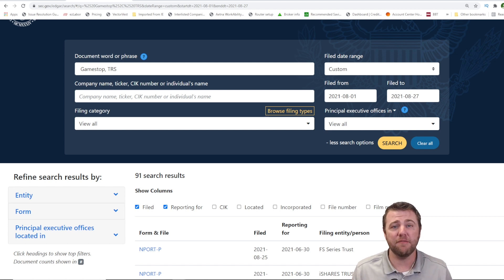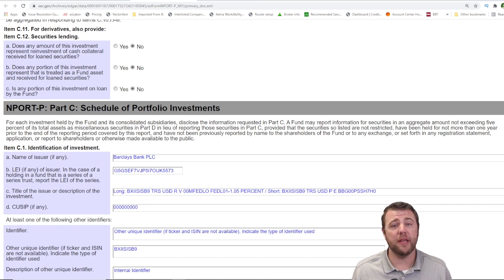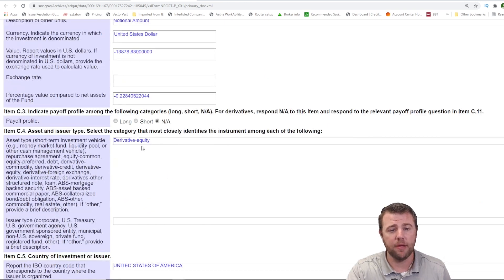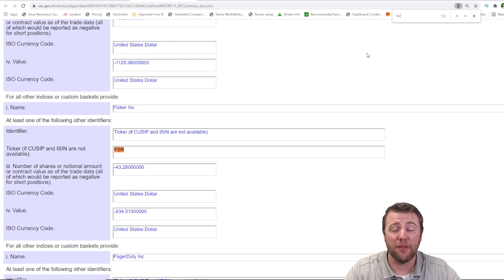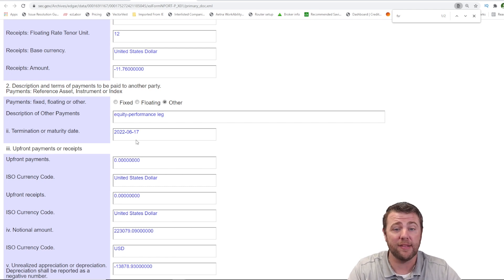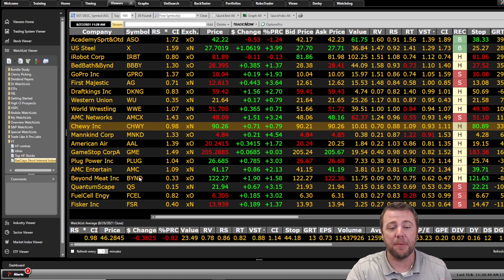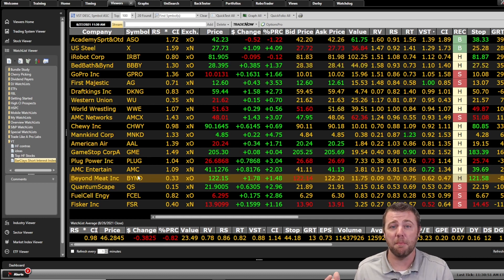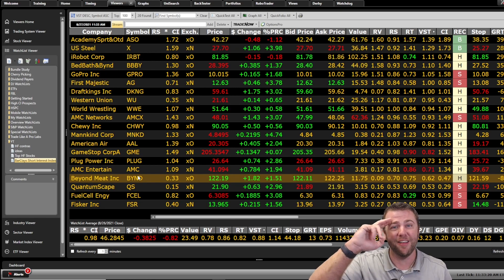Why GME, AMC, and other "Meme Stocks" trade together | VectorVest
There has been plenty of theories on why GME, AMC, and other "Meme Stocks" trade together, and I have the evidence to prove these are more than just theories any more. If these stocks crash the market as MSM predicts, know that it is not retail's fault, but rather the same greed that caused the '08 crash. This is a must-watch!

Video Topics: vectorvest, vector vest, gme, amc, gme stock, amc stock, matt kohrs, meet kevin, trey trades, stock market, financial education, stocks, matt khors, trey trades amc, amc short squeeze, amc stock prediction, amc live, amc stock live, amc squeeze, gamestop, investing, trading, gme live, trading live, stocks to buy, stocks to buy now, stonks, amc news, amc stock news, gamestop stock, amc stock today, amc stock analysis, stock trading, amc price prediction, wsb, meme stocks, meme